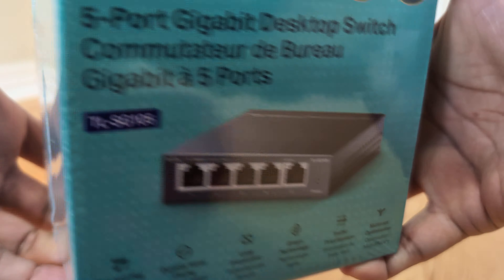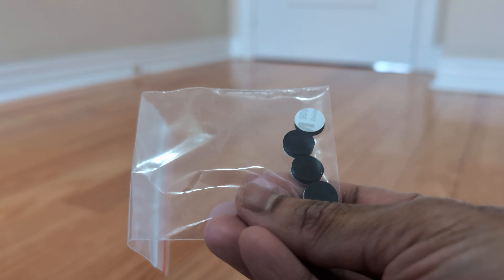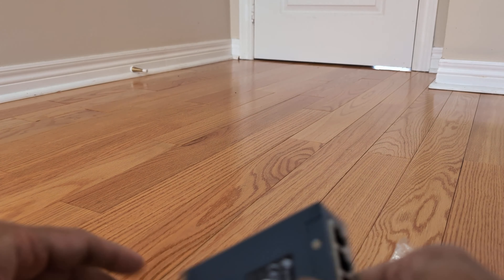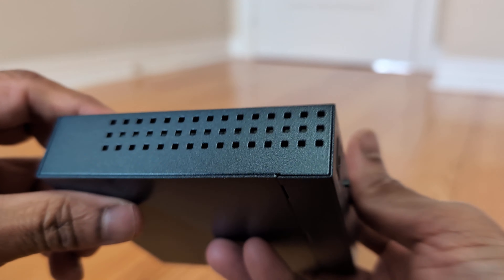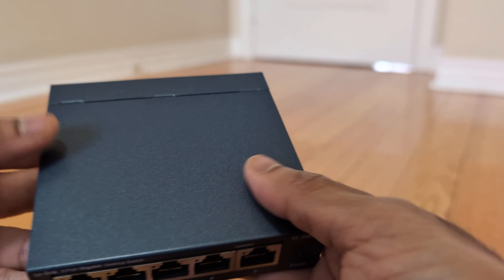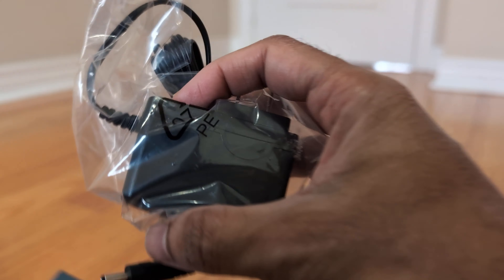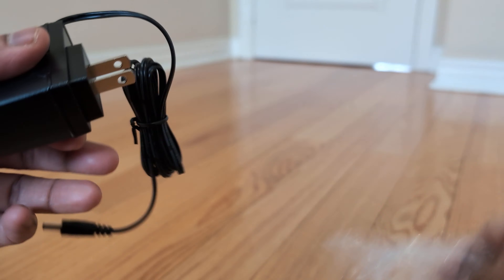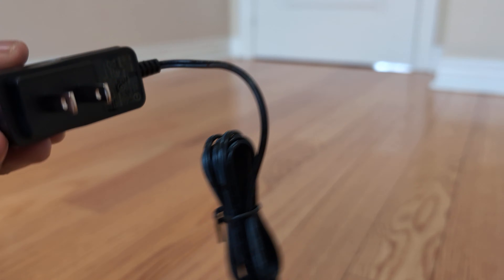TP Link TL-SG105 Gigabit Network Switch Unboxing & First look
TP Link TL-SG105 Gigabit Network Desktop Switch Unboxing & First look